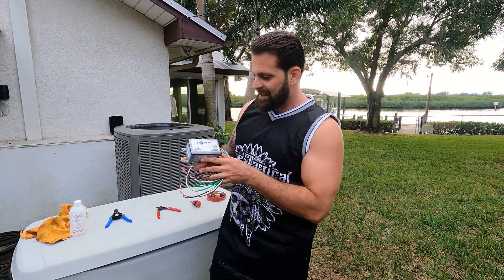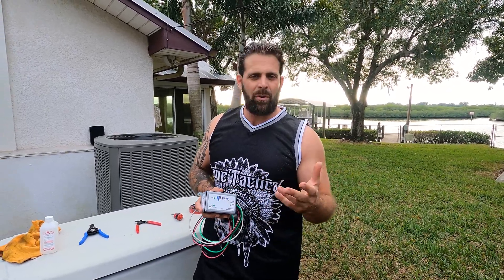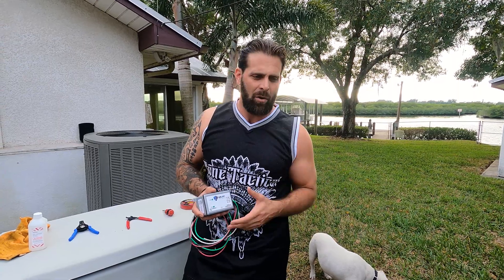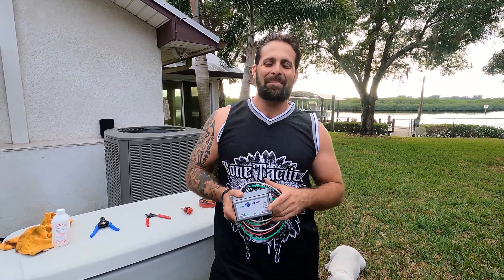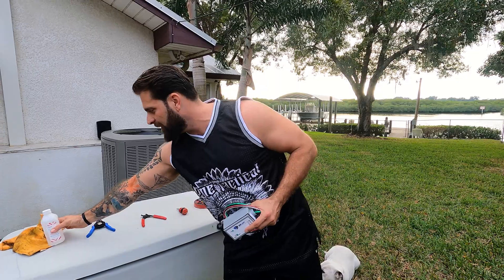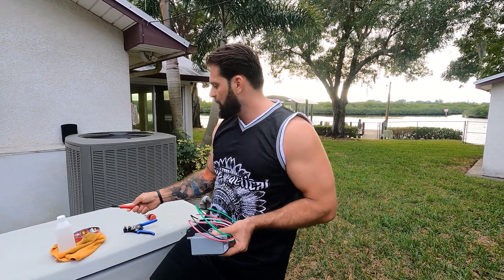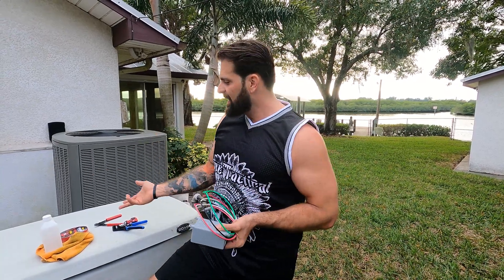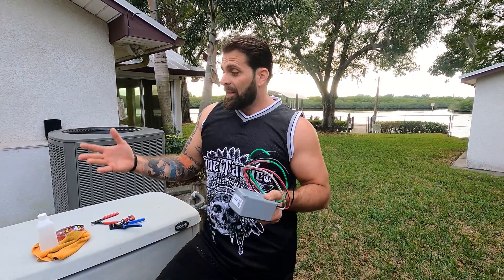EMP Proofing The Bone Tactical Compound's Backup Generator!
*I have not tested this product and I in no way guarantee that it works as advertised*